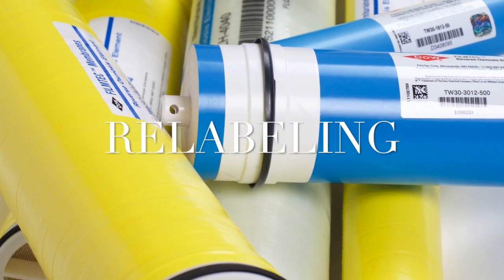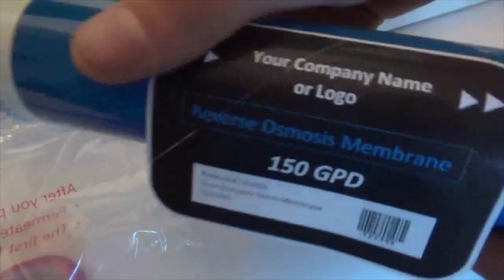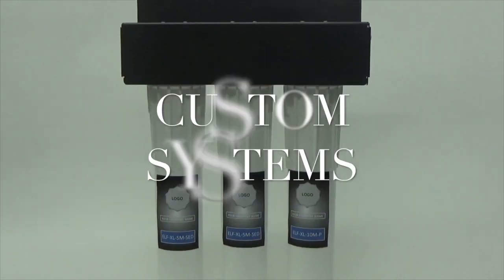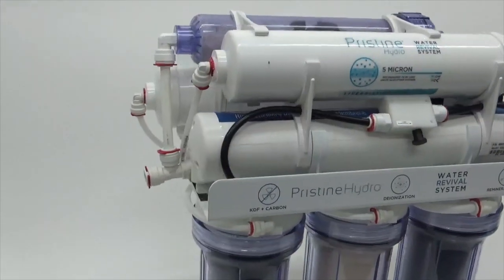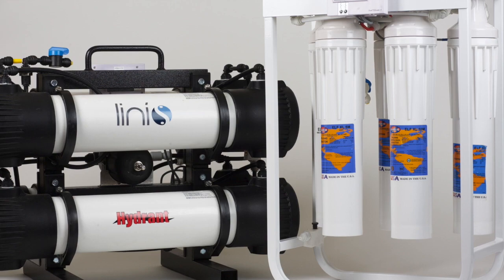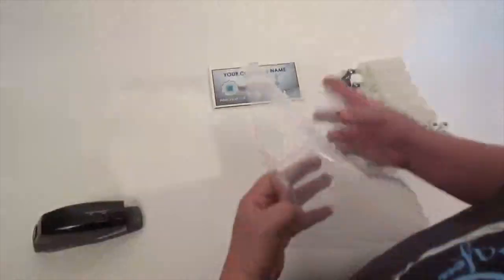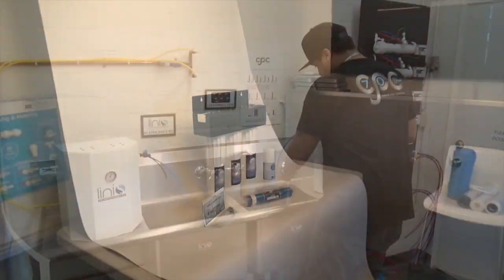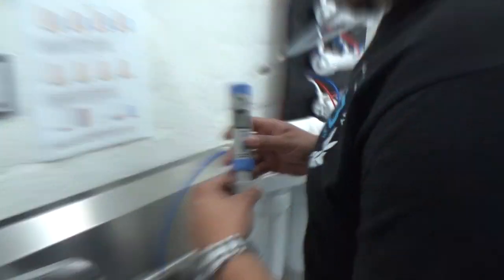Chester Paul Company | Introducing Our New CPC I.D. Program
We've launched our new program: CPC I.D. Watch the video for more details!